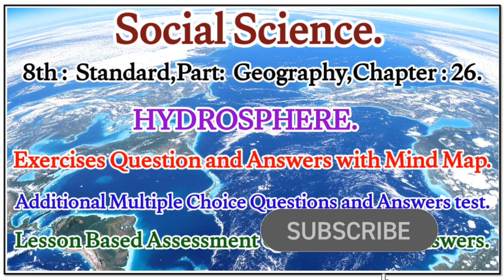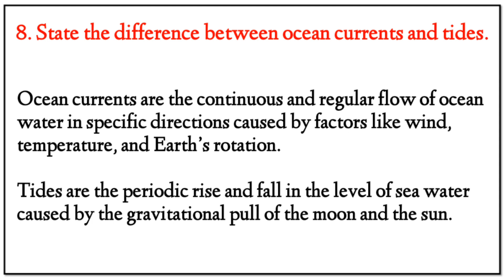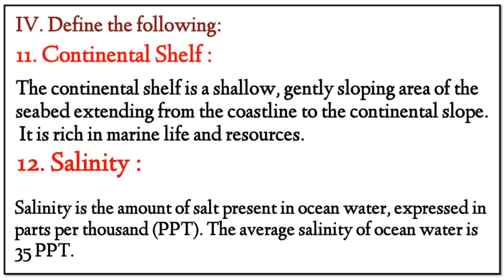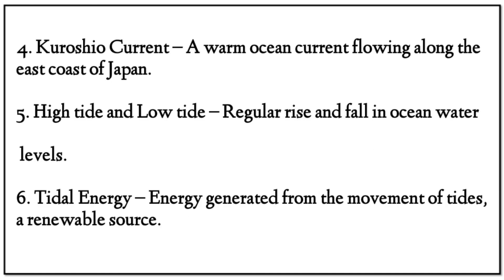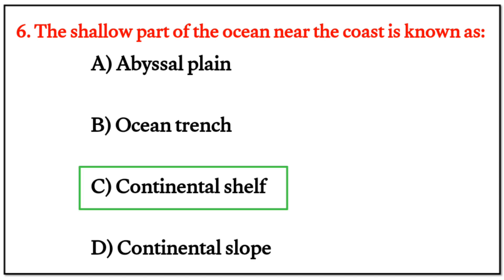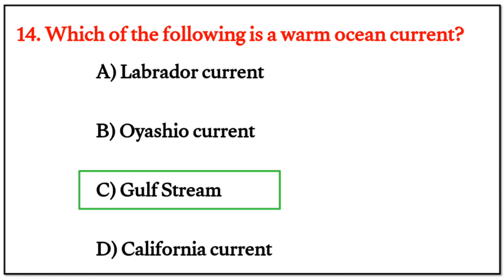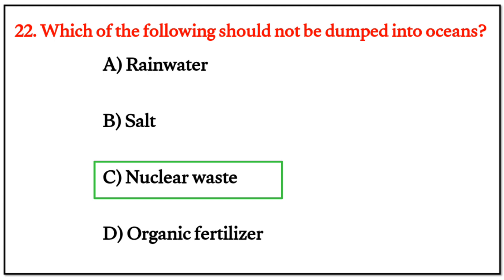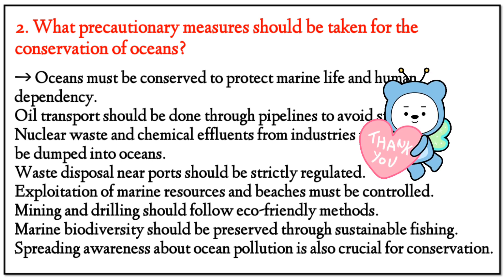8th SS Geography Chptr 26. Hydrosphere. Exercises Question and Answers Mind Map MCQ test. LBA Soln.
8th SOCIAL SCIENCE Part Geography Chapter 26. Hydrosphere. Exercises Question and Answers with Mind Map, Additional Multiple Choice Questions and Answers test, Lesson Based Assessment Questions and Answers.